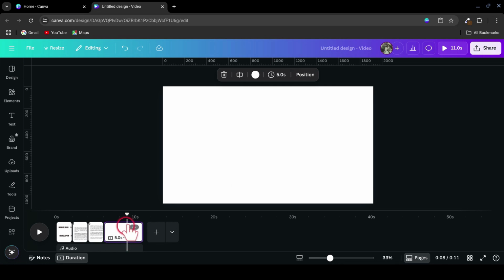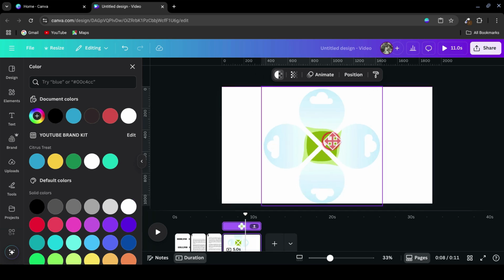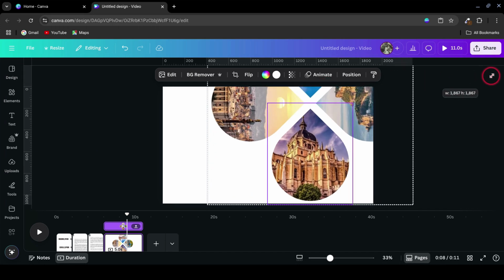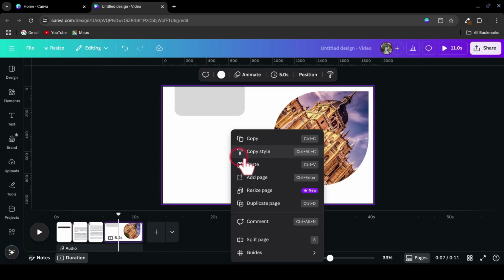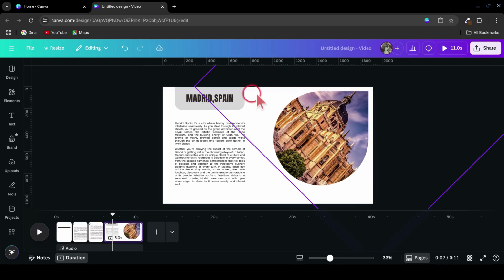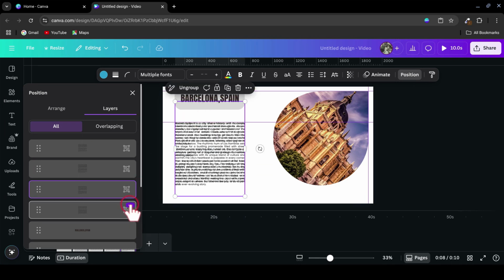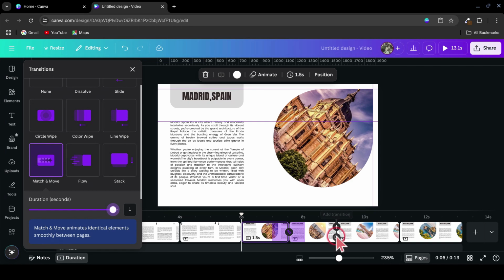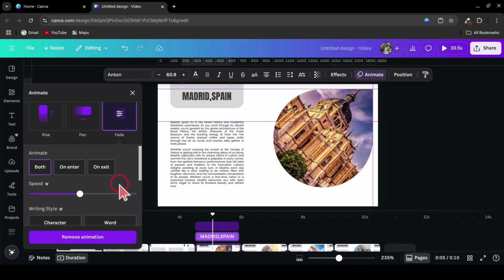How to Rotate Images in Canva | Easy Animation Tutorial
Learn how to create a smooth image rotation animation in Canva—perfect for presentations, social media, and video content. In this quick and easy tutorial, I’ll walk you through step-by-step how to animate images using Canva’s built-in tools. No design experience needed!

✨ Perfect for:

Canva beginners

Teachers & students

Content creators

Anyone making animated presentations